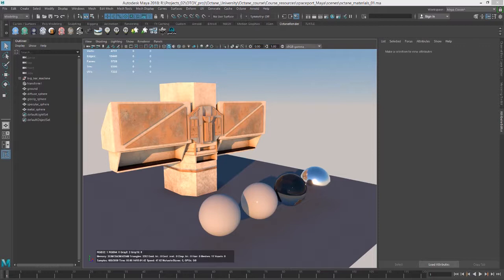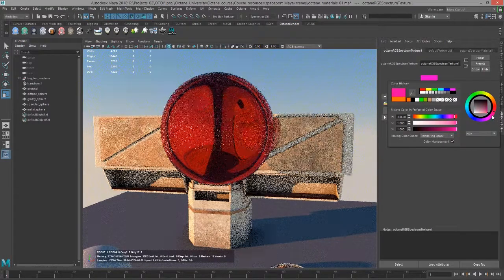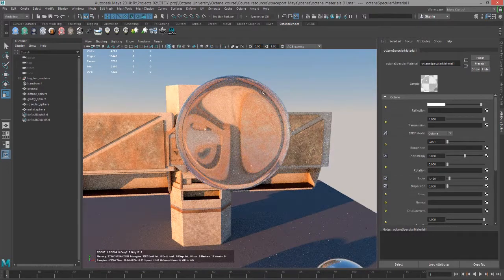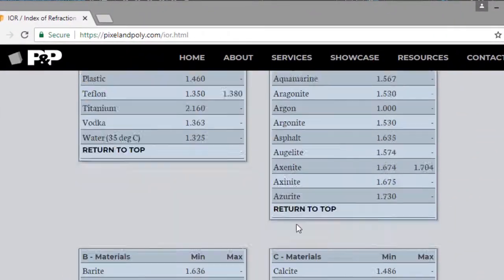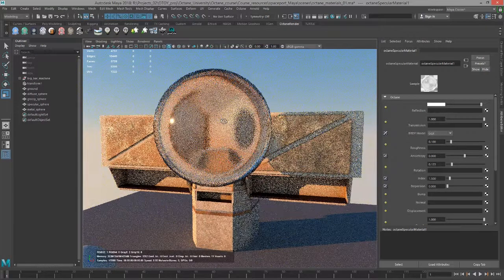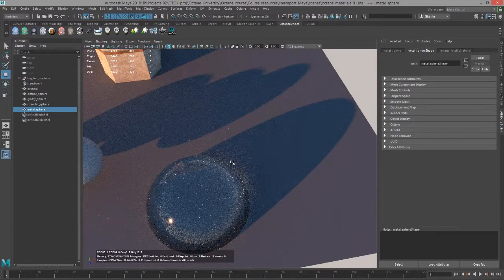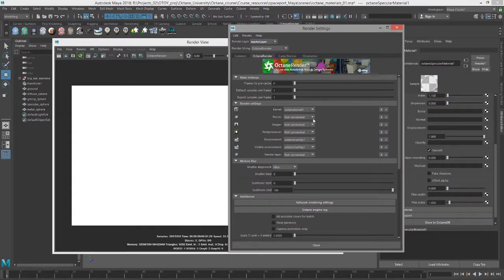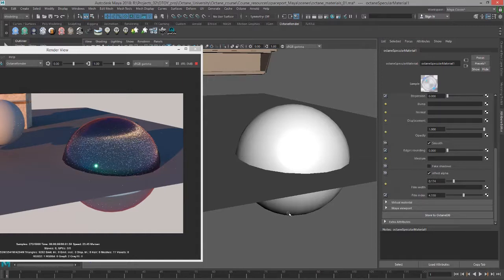OctaneRender for Maya Lesson 5.4: The Specular Material